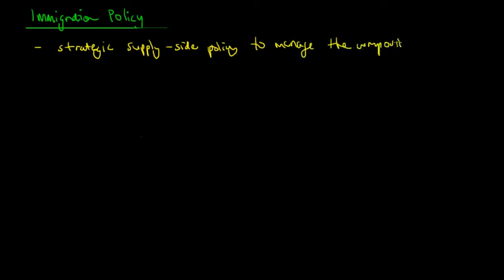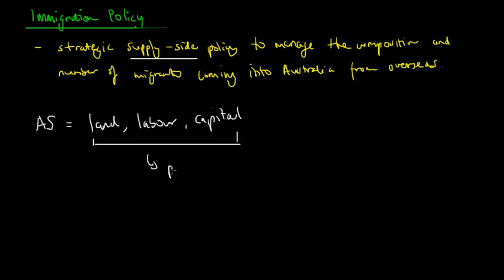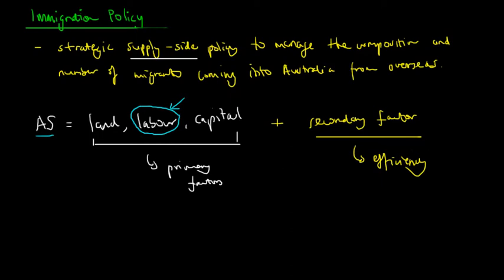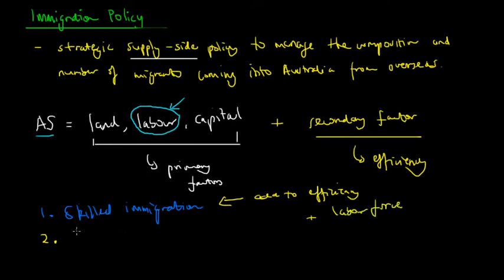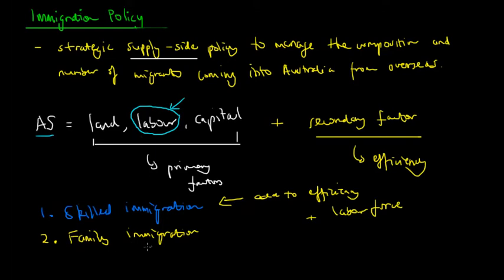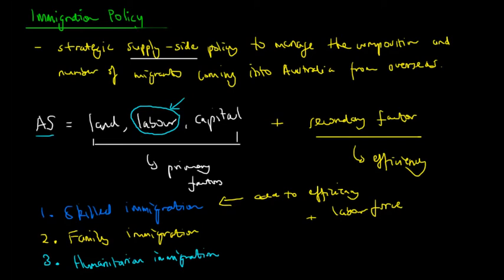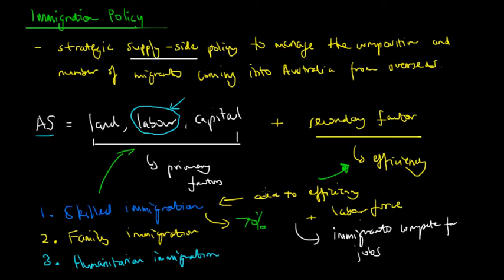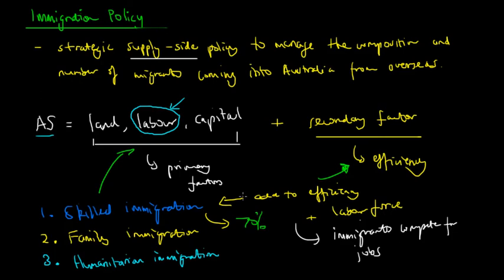Immigration Policy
In this video, we look at what immigration policy entails and the different types of immigration.